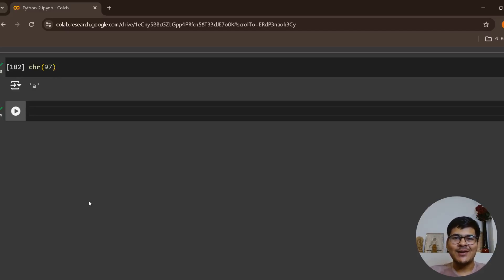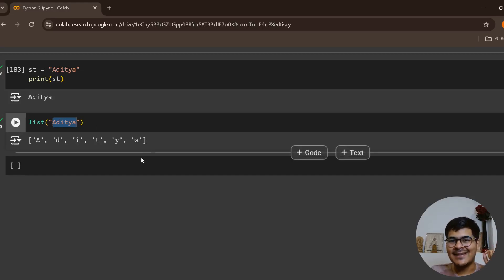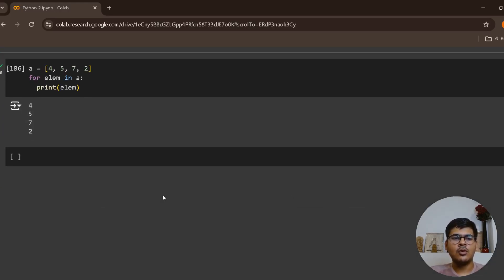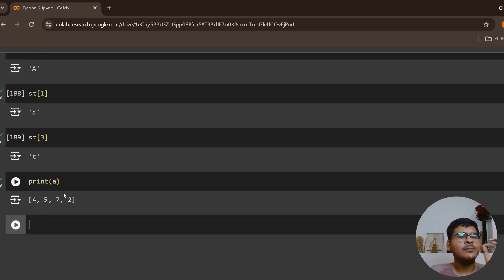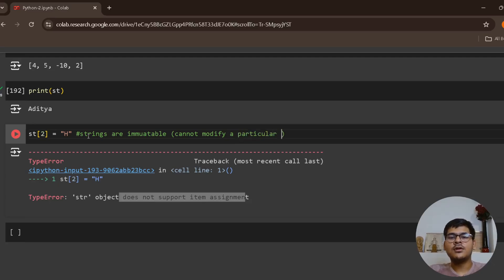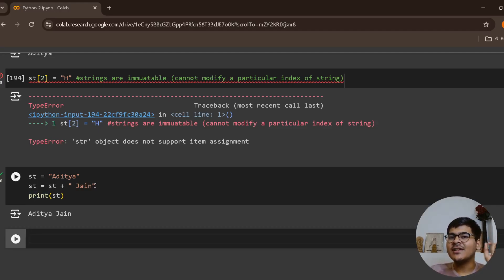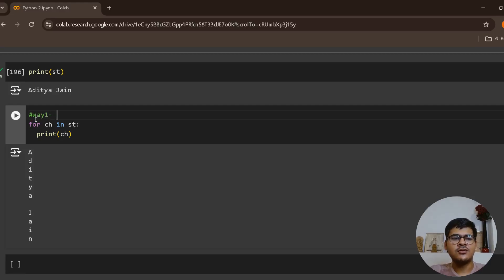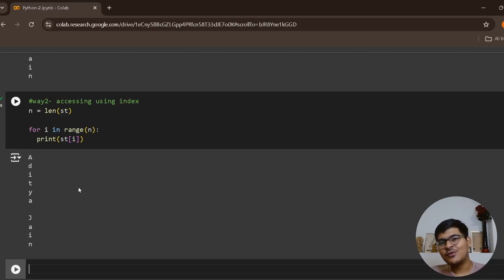Lecture 13.3 - Strings Iteration | Python Course | Data Scientist - Aditya Jain (IIT Bombay)